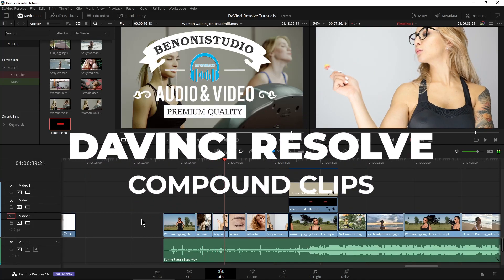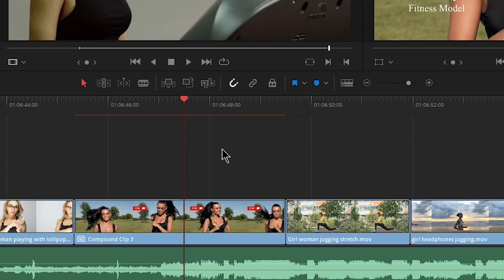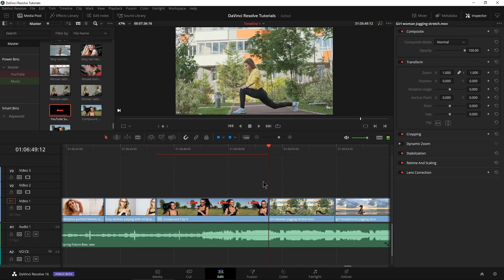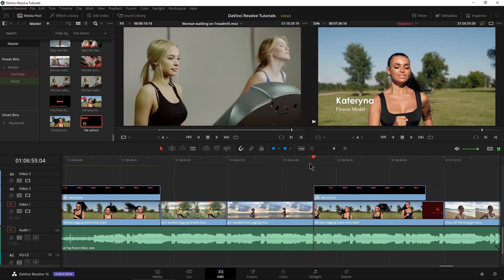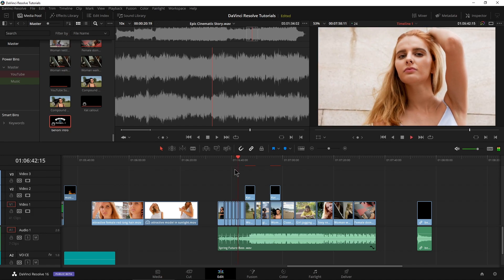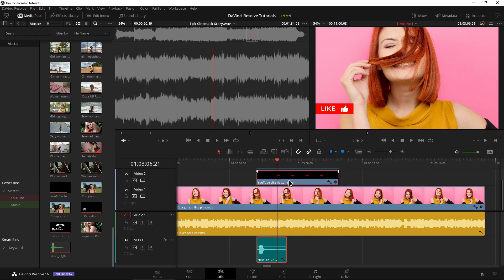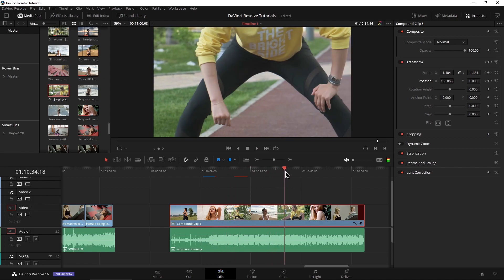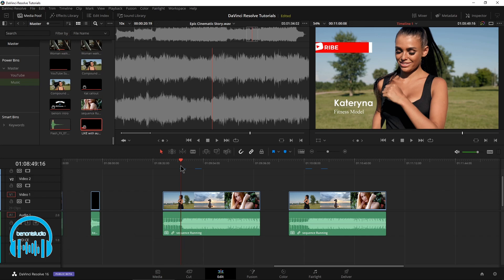DaVinci Resolve - Compound Clips (Nest Clips)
How to use Compound Clips in DaVinci Resolve. (Also known as Nesting in Adobe Premiere Pro)

There are many reasons to use Compound Clips in DaVinci Resolve.

When you nest clips in a Compound Clip they essentially become one clip.

This means if there are 3 clips stacked in a timeline and you need to cross-dissolve to the next clip, you would normally have to apply 3 cross-dissolve transitions.

But, if you created a Compound Clip instead, you could use a single cross-dissolve.

You could create Compound Clips of a sequence of video and audio clips, thereby turning all of those clips into a single clip which would make it easier to move around the timeline or to reuse.

When you create a Compound Clip, it will also be saved in your bin. This means you can easily re-use a composition by dragging it in from your bin.

If you want to apply the same effect, or same movement to a sequence of clips with keyframes, you could create a Compound Clip and apply your effect to that single clip and it would affect all clips contained in the Compound Clip.

Compound Clips are kind of like folders for clips.

Plus, you can easily "Decompose" your clips, or UN-compound, or UN-nest the clips at anytime to make adjustments to the individual clips.

This also pertains to audio clips.

You could create a single Compound Clip that contains several audio clips - making it easier to re-use a complex sound effect sequence or adjust the volume levels of all clips at the same time.

Compound Clips will help you to edit faster, easier, and better.

Shure SM7B

Cloudlifter CL-2

▶My Links